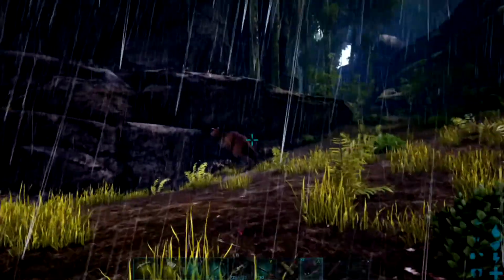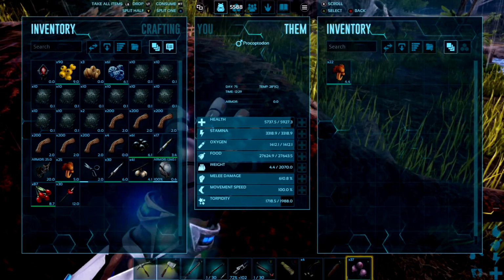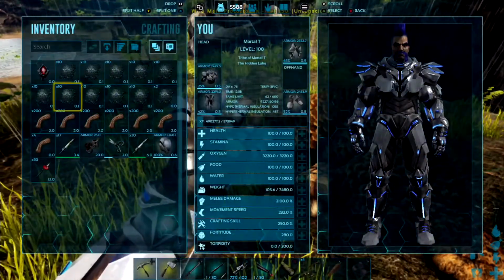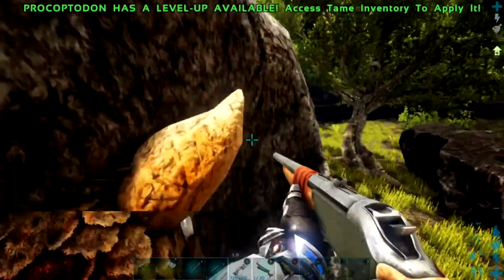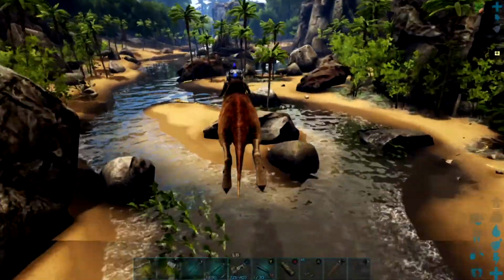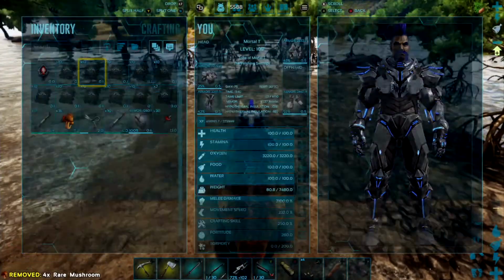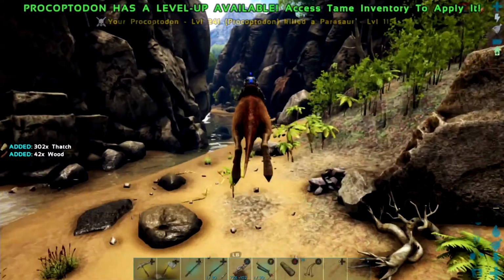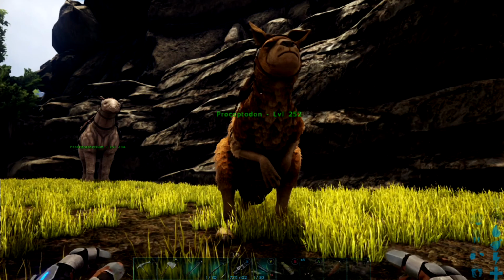Ark Survival Evolved How To Tame Procoptodon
Welcome mortals to a new series I called How To Tame were I will be going through all the tamable dinos in the Ark and going over the best way to tame them (A-Z) Today's Dino is the Procoptodon.